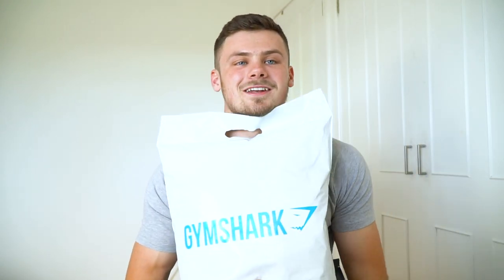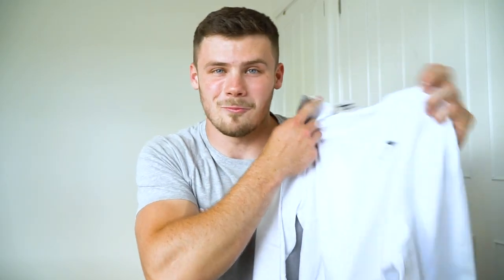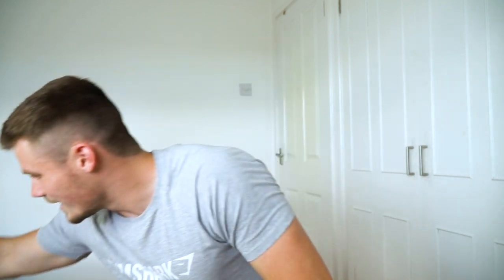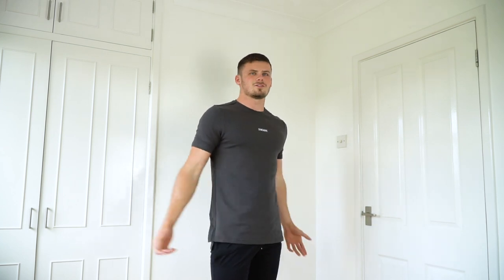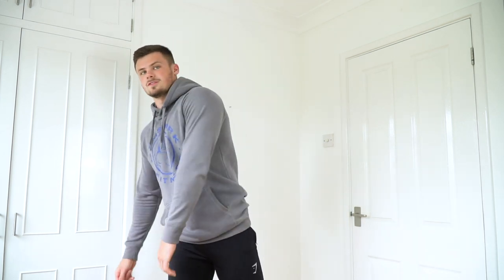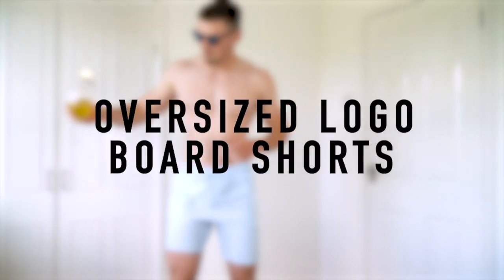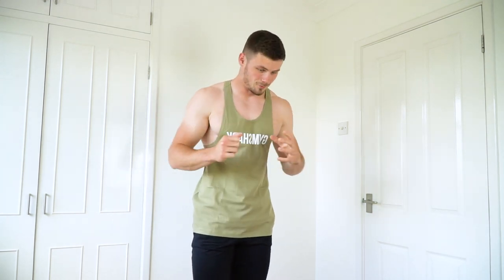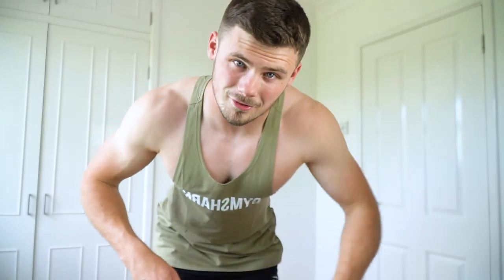GYMSHARK SUMMER SALE UNBOXING | Review and Try On...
MASSIVE GYMSHARK TRY ON HAUL | SUMMER SALE

Ahh the infamous Gymshark sale. After immense stress trying to place my order and praying everything wasn't out of stock, I finally received my Summer Sale package, and I want to show you guys what I purchased...